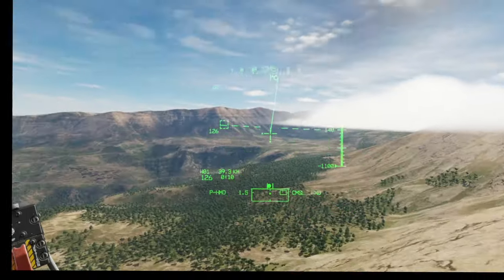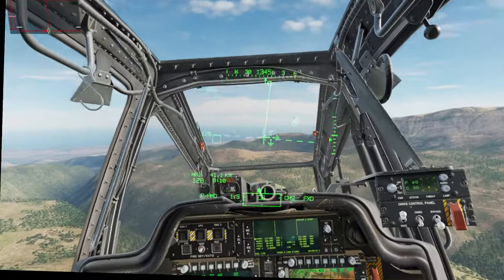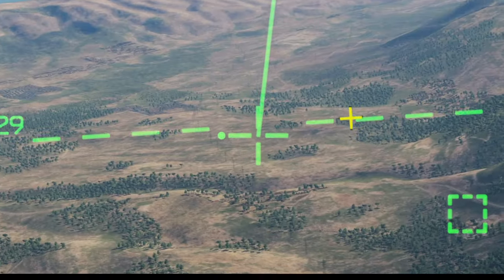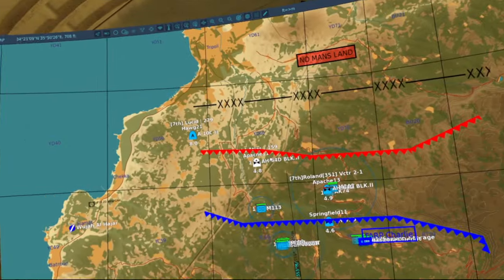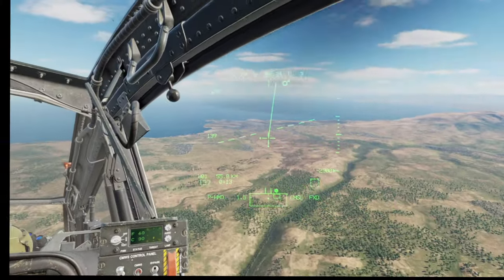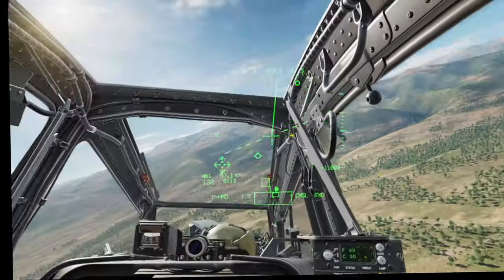DCS: Operation Friction - Mission One (SloBros)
00:00 Background
00:30 Briefing
03:22 Preparation
15:00 Takeoff
32:20 Warzone
41:00 MiG-29A
45:30 Killin' Time
01:07:14 Loop-de-Loop
01:10:20 Exciting Landing

The Seventh Fleet has a special alternating Thursday "Slow Bros" campaign (slow movers Apache and Warthog) that has just started, and this is the opening mission where we are aiding a civilian evacuation under constant threat.

This is the first full mission of its kind, and something I'm hoping has a positive response so I can document our fun nights with the same level of Dad humor. Since I play in VR the stabilization would really prefer a higher resolution which will be corrected by next time. I've only really marked up the briefing but if anyone's interested I'll be going a bit further in the future also incorporating more jokes and 80s and 90s references.